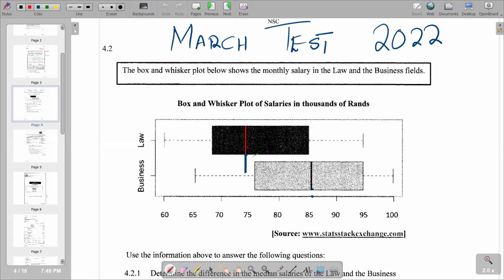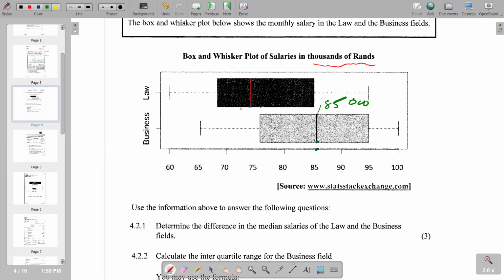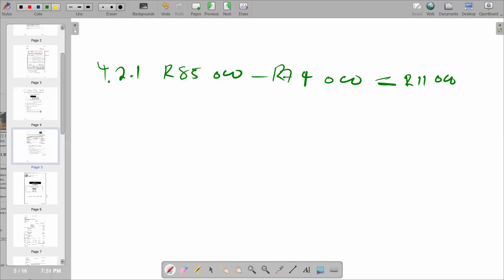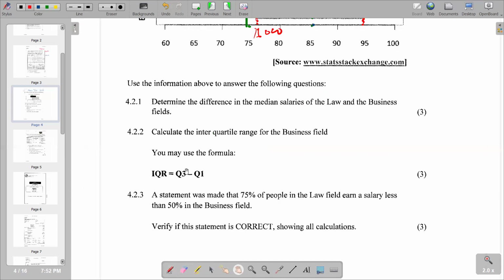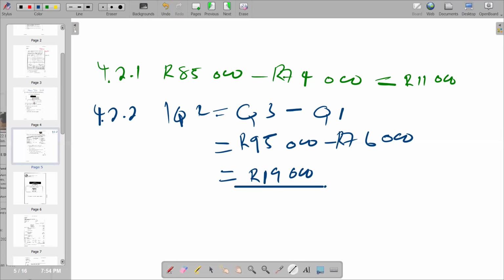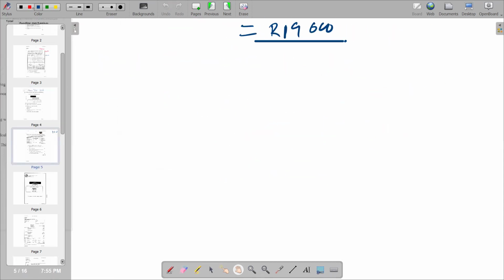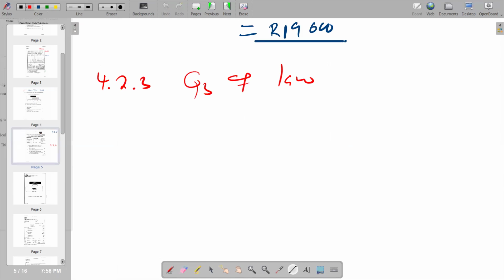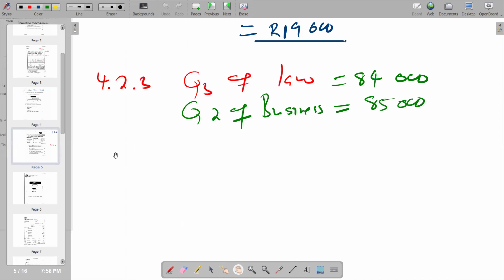GRADE 12 MATHEMATICAL LITERACY TERM 1 MARCH TEST 2022 DATA HANDLING BOX & WHISKER PLOT